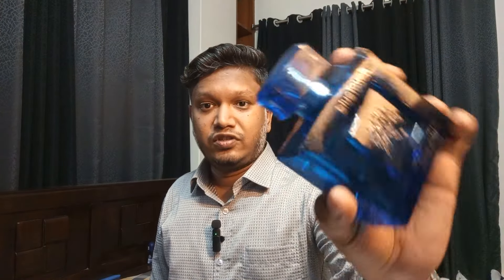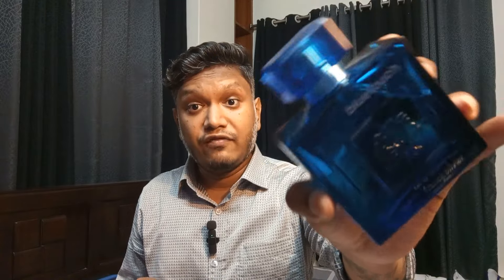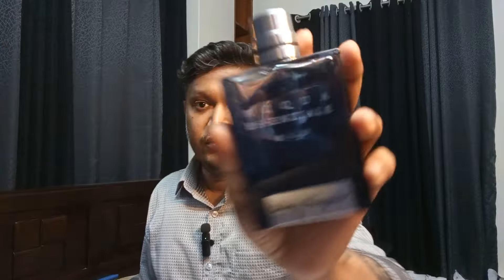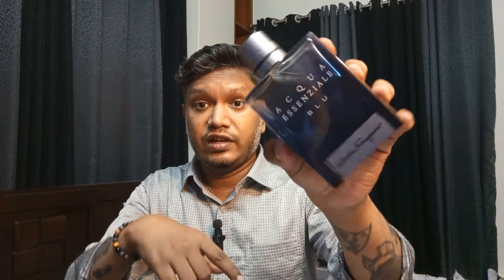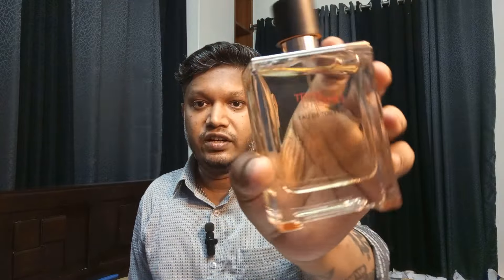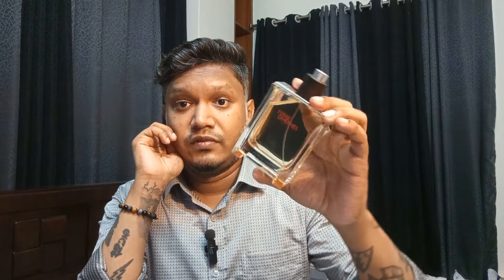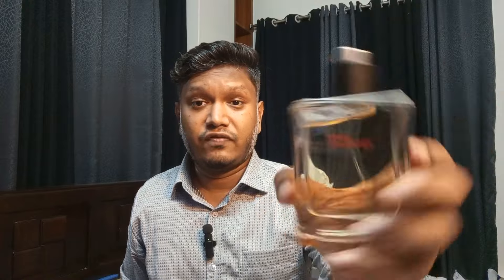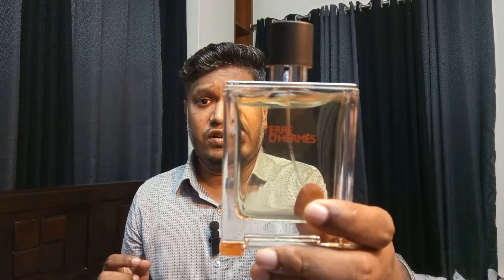3 Stunning Summer Fragrances Under $100 | $50 | $25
Today I am discussing 3 wonderful SUMMER FRAGRANCES from my collection that are within a budget of UNDER $100. Individually they are in different price category, starting from cheap/affordable under $25 to under $50 and lastly a fragrance under $100. Lemme know what fragrances will you slide in within this price bracket ?